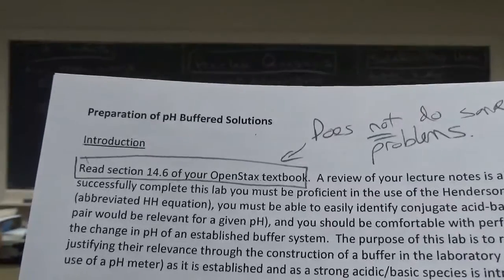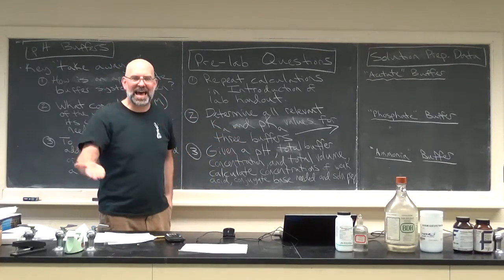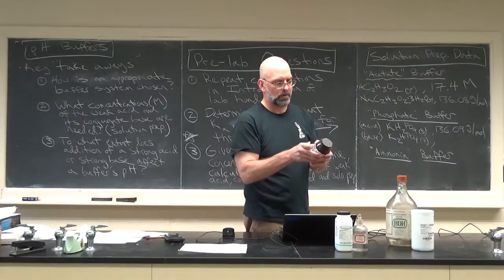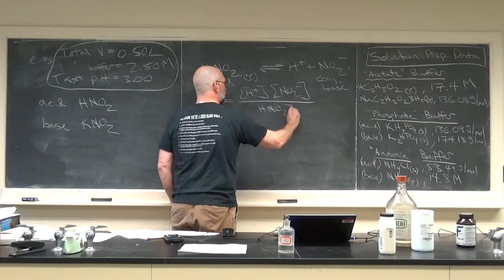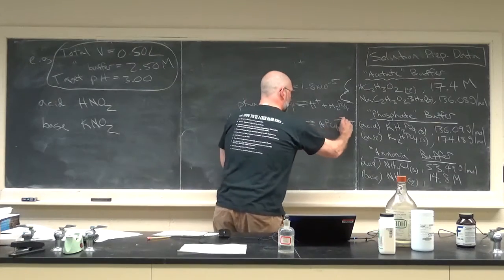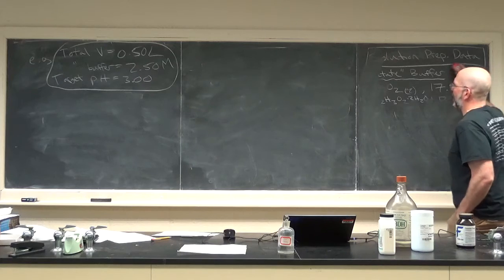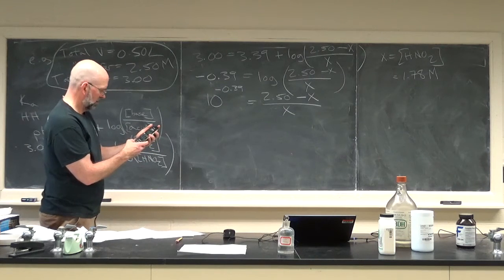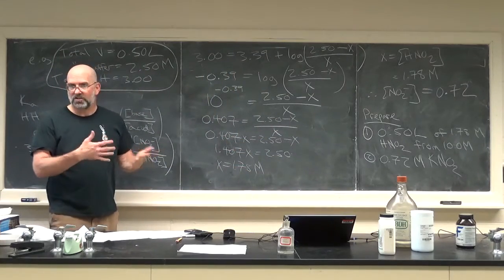CHM 126 Buffer Preparation